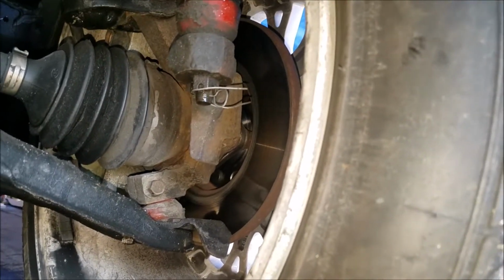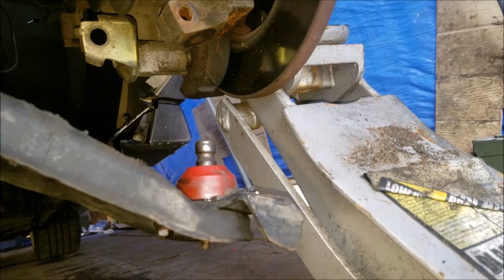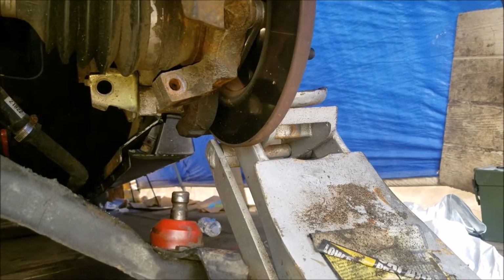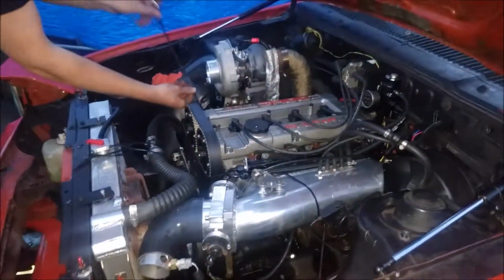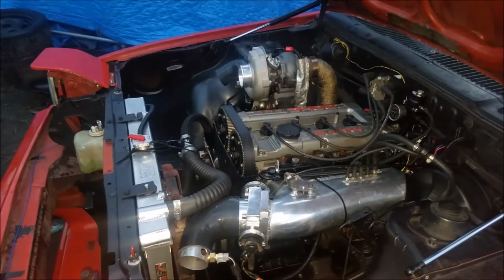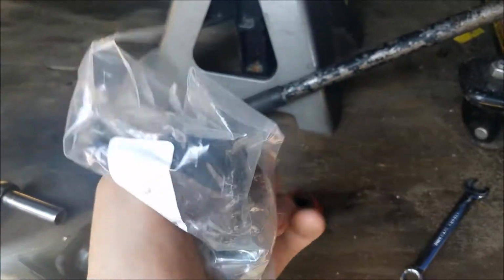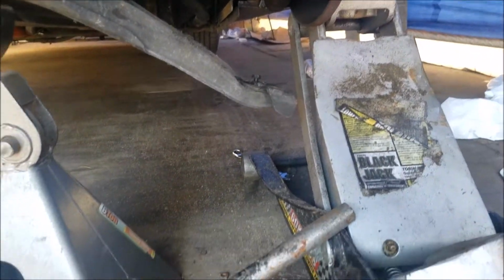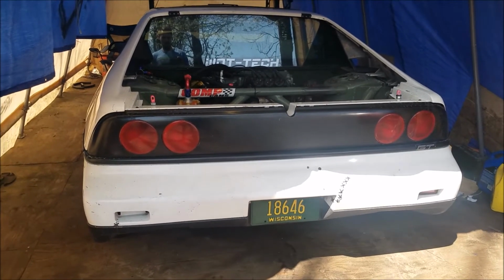how to replace rear lower ball joint on fiero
we upload Monday Wednesday and Friday!
This is a car channel of 2 friends building some awesome swapped project cars(build list below)

deathtrap fiero build:
my custom louvers
my custom quarter panels
3400 la1